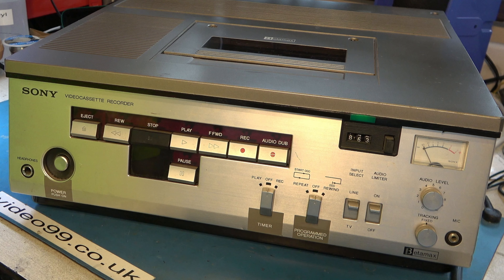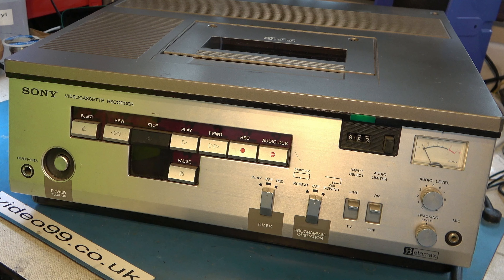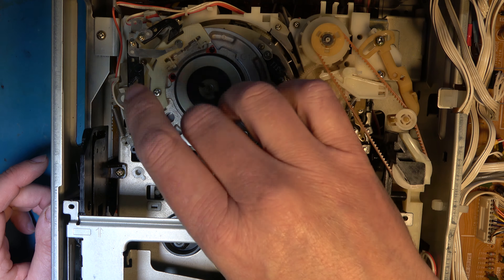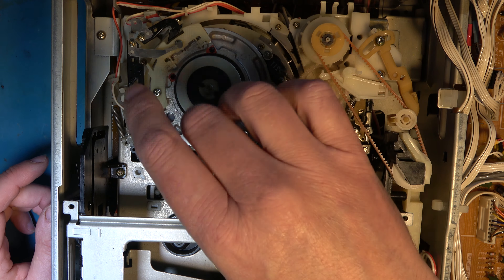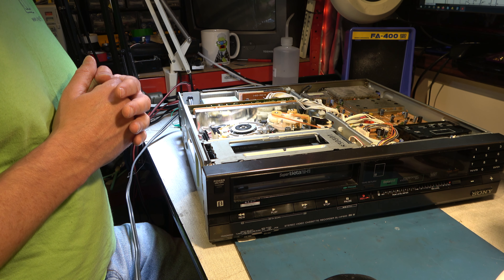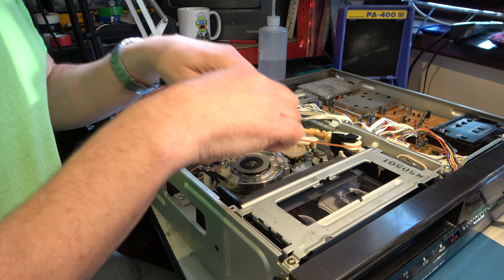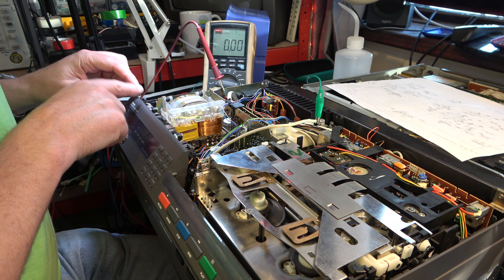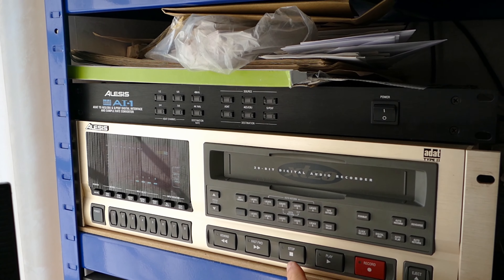Working on a Sony SuperBeta SL-HF600 and more on Philips VR2324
We have an NTSC SuperBeta machine imported from the USA.  It's barking mad.  Also struggling on with the quirky V2000 recorder.

00:00 Introduction
01:21 Unpack Superbeta and RM-AV3000
02:26 First test
07:28 Power Supply
09:56 More testing, gets worse
12:47 Philips VR2324
16:35 Conclusion